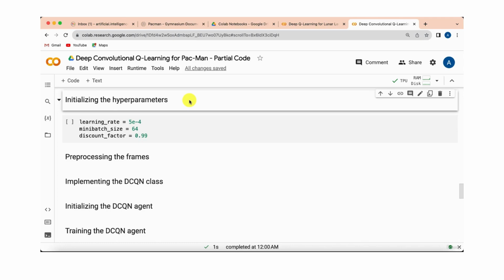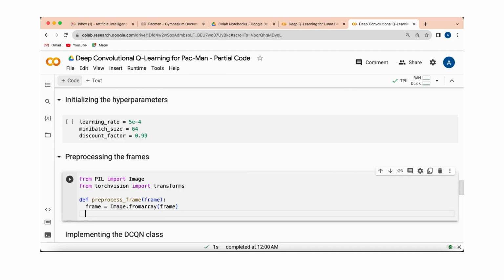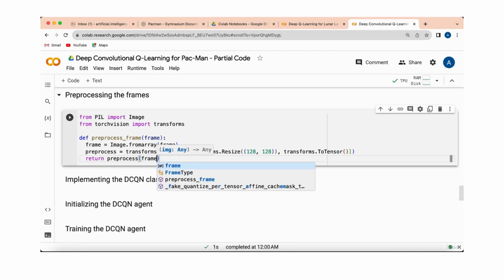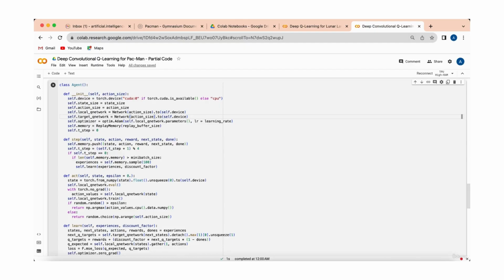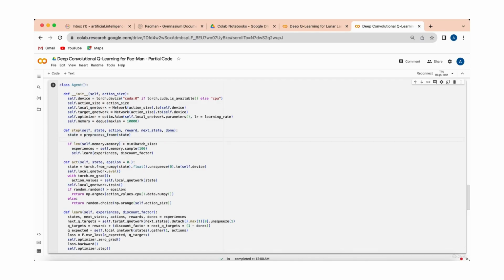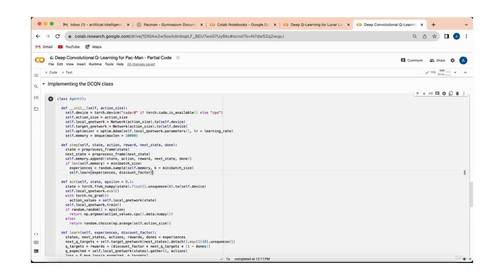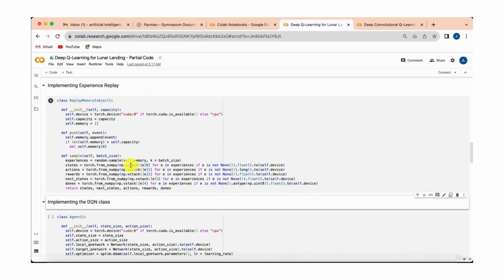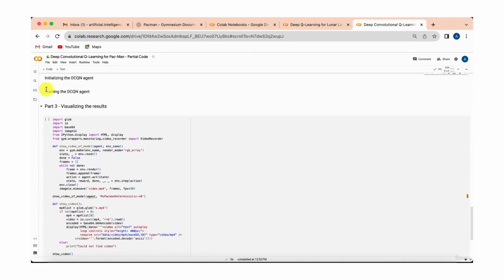ARTIFICIAL INTELLIGENCE BEGINNER COURSE CONVOLUTIONAL Q LEARNING IMPLEMENTATION Part 4